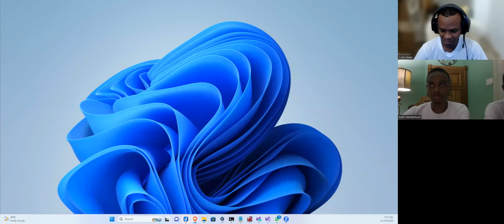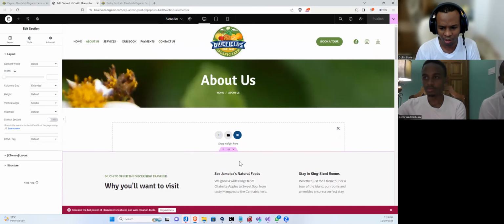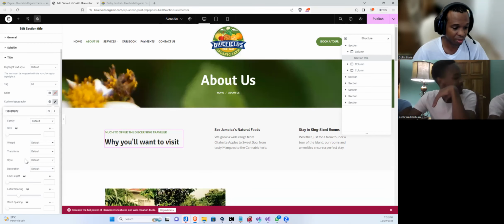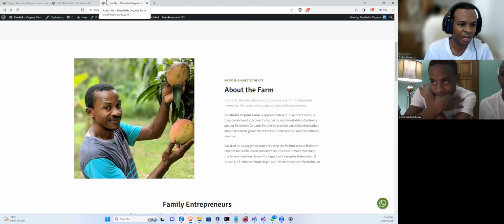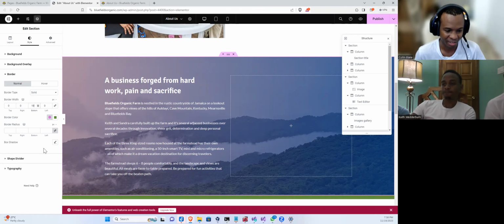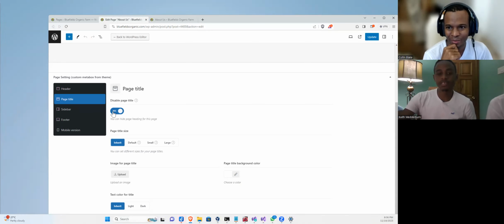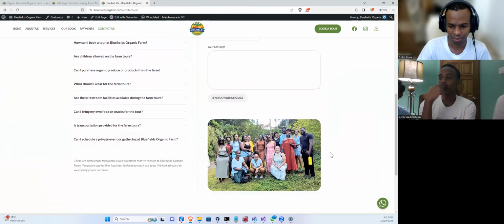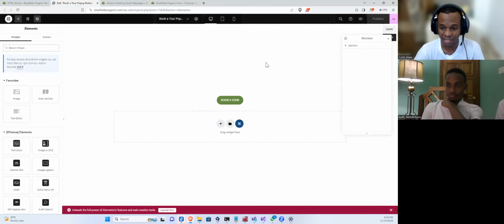Bluefields Organic Farm Website Training Session 2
TRAINING OUTLINE: BLUEFIELDS ORGANIC FARM

SESSION 2 TOPICS (90-minutes)
1. Examining the makeup of a page/post using the Elementor Page Builder and uploading images.
2. Formatting a page for the 3 main viewer screen sizes (Desktop/Laptop, Tablet and Phone).
3. Looking at the header and footer of the website, and how to apply a different page heading to an individual page/post.
4. Uploading videos to a YouTube page and then linking the same videos back to the website.
5. Exploring the WoodMart template’s settings area.

Keith, Sandra and Kelon were participants for this session.